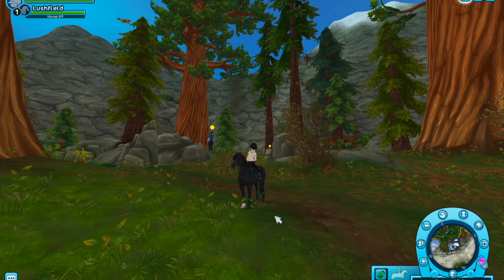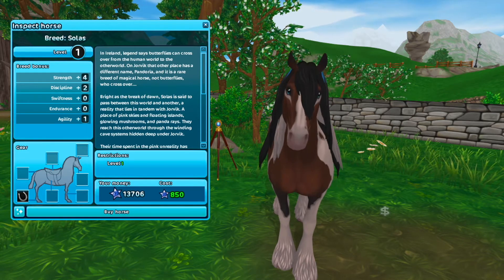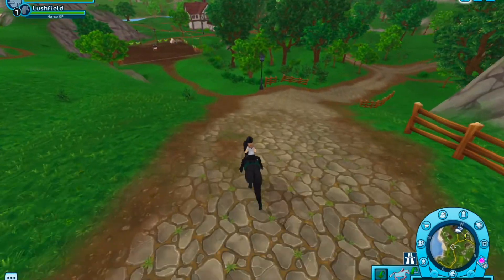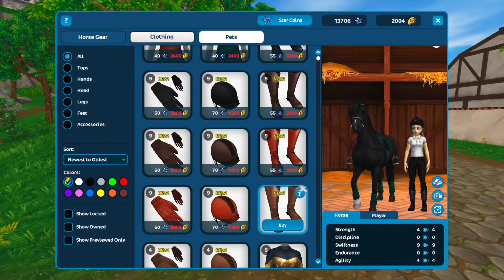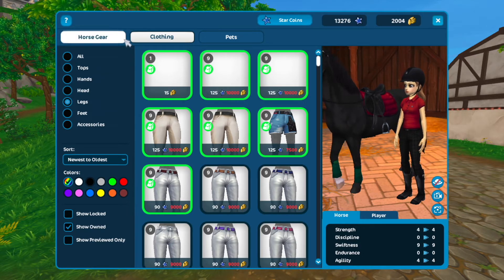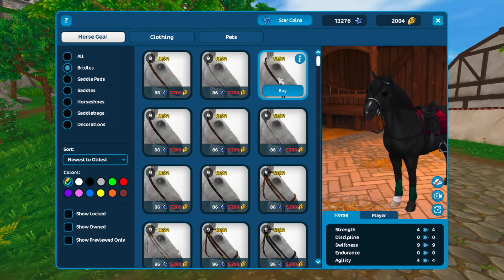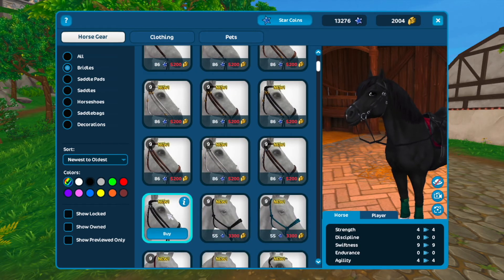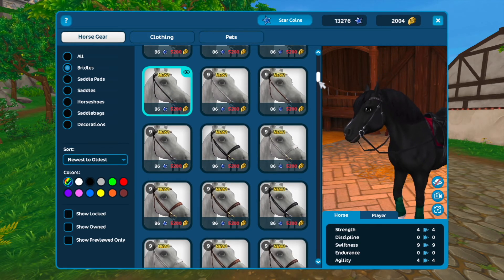New Tack + Magical Horses! | Aria Emberford | SSO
Today we go over the March 9th SSO Update

🍀SSO Character🍀
SSO Name
- Aria Emberford
Player Level
- 18
Server
- Night Star